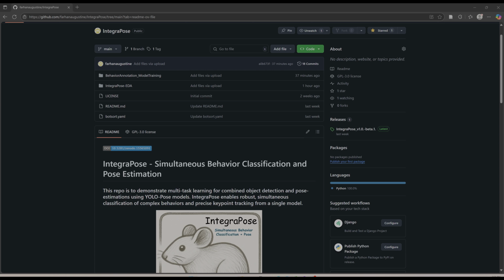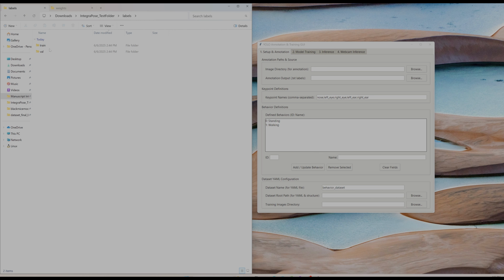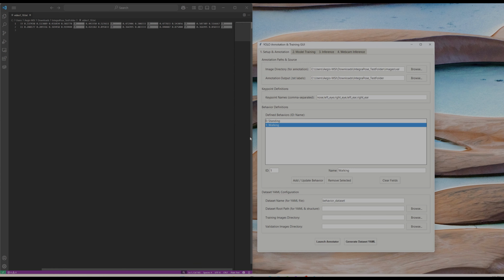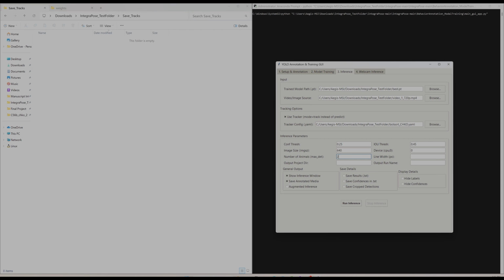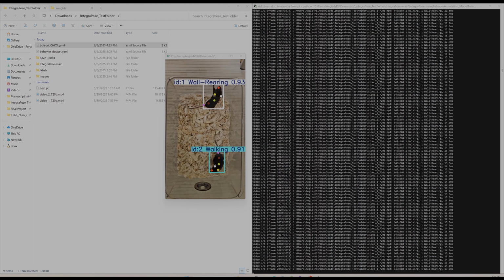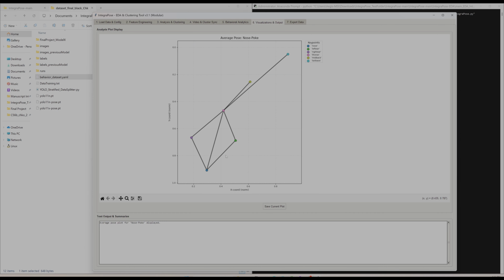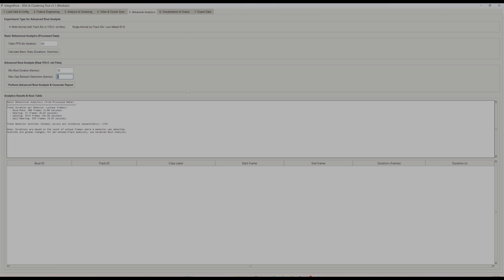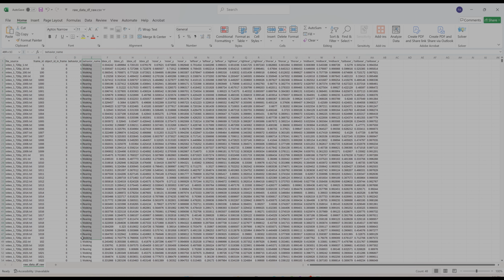IntegraPose: Simultaneous Behavior & Pose Tracking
Current leading pose estimation tools (e.g., SLEAP, DeepLabCut) excel at tracking keypoints but leave behavior identification as a challenging secondary task, often demanding deep feature engineering or custom scripting.

IntegraPose takes a fundamentally different approach. I believe behavior should not be an afterthought of pose-extraction data. Therefore, this pipeline integrates behavior identification directly with pose estimation into a single, powerful model. This means you can track not just where an animal's keypoints are, but also what behavior it's exhibiting, simultaneously.

Features:
1. Unified model for behavior and pose.
2. Direct output of behavior labels alongside keypoint coordinates (per frame).
3. Streamlines the path from video to comprehensive motion and behavioral insights.
4. IntegraPose is open source! All are invited to try it out and contribute to its development.